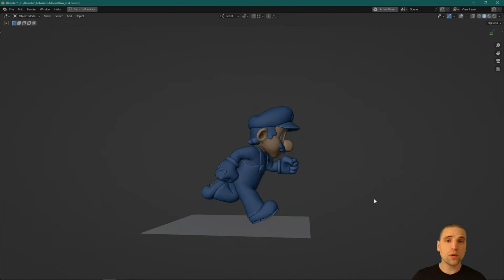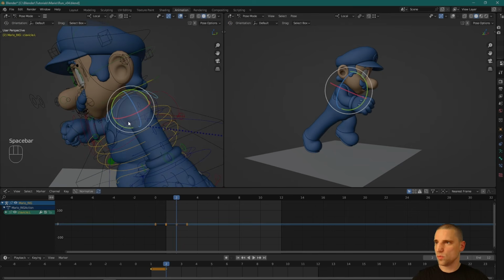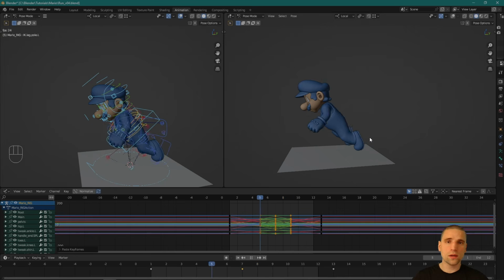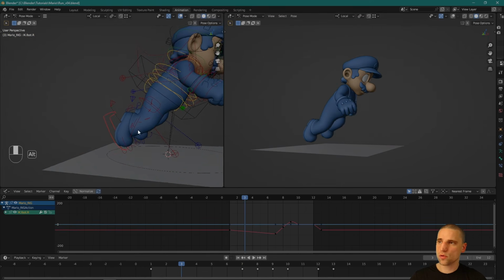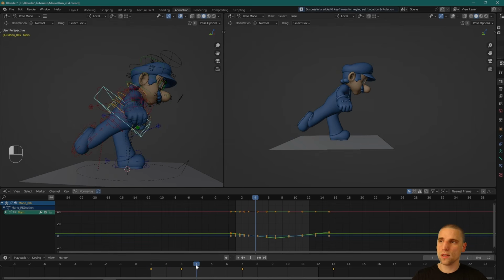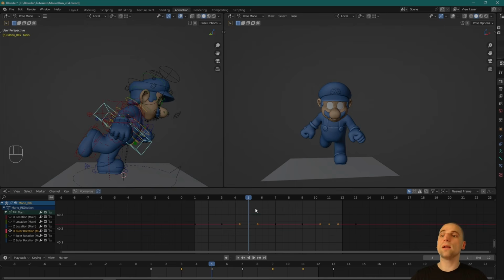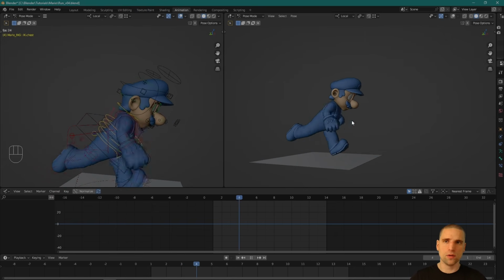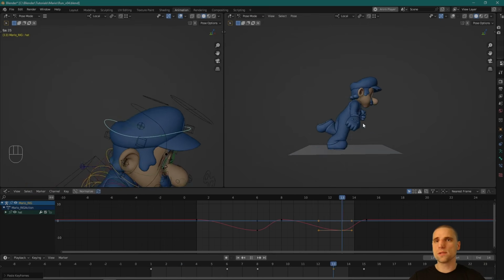Mastering the Blender Run Cycle: Tips and Tricks for Animators!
In this comprehensive tutorial on mastering the Blender run cycle, I'll go over all the tips and tricks you need to know as a animator. Whether you're new to Blender or an experienced user, this tutorial will teach you how to create a realistic/cartoony smooth run cycle that will bring life to your characters.

I'll start with a breakdown of the importance of determination in a walk. Looking at posing and timing. Then, we'll look to apply those principles in Blender, using keyframe animation and the graph editor to create a fluid and convincing run cycle.

Throughout the tutorial, I'll share some valuable tips and tricks for optimizing your workflow, including refining your pose, cleaning knee pops and the importance of keeping things simple.

Whether you're creating an animated short film or a video game, mastering the Blender run cycle, like the walk cycle, is a crucial skill for any animator. So if you're ready to take your animation skills to the next level, join me for this in-depth tutorial on the Blender run cycle.